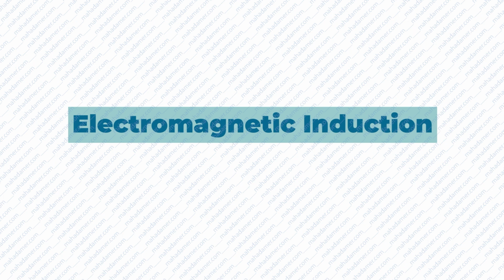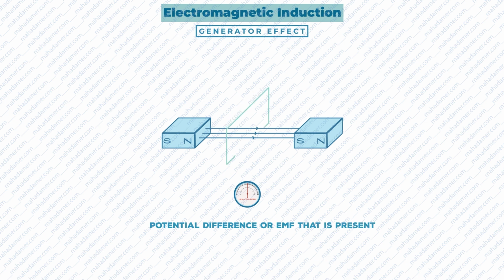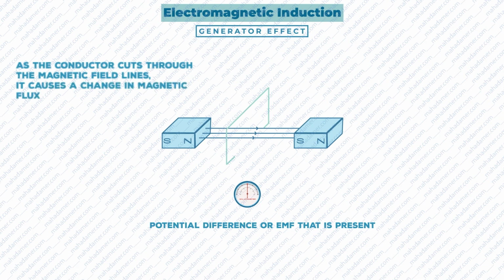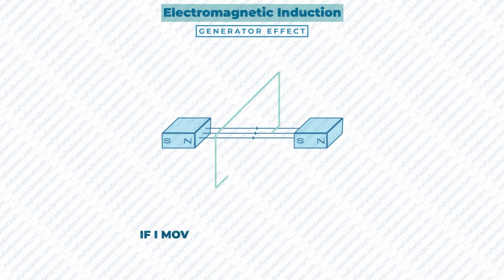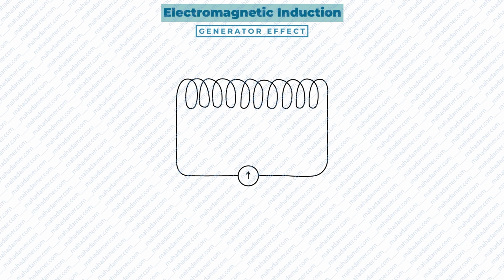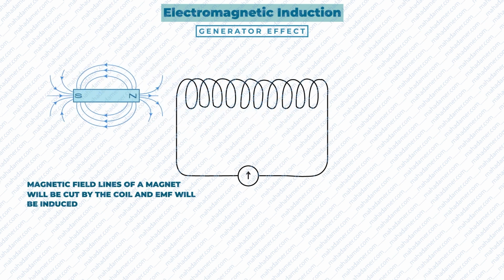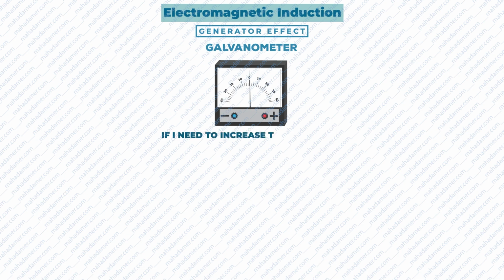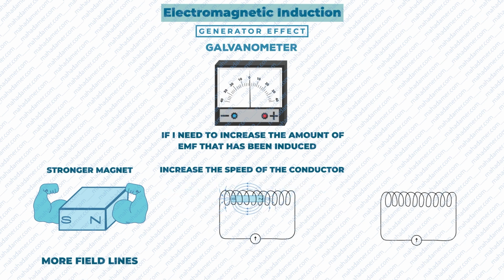Generator Effect & Induced EMF | O Level & IGCSE Physics 5054/0625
Electromagnetic induction for O Level Physics 5054 & IGCSE 0625: learn how an e.m.f. is induced and what changes its size
Electromagnetic induction (the generator effect) for Cambridge O Level Physics (5054) & IGCSE Physics (0625) – inducing an e.m.f., magnetic flux and the direction of the induced e.m.f.
Syllabus topic 4.5.1 Electromagnetic induction

Learn how moving a conductor or magnet induces a potential difference, what affects the size of the induced e.m.f. and how to find its direction.

What you'll learn:
• The generator effect: inducing a potential difference
• Magnetic flux and the induced e.m.f.
• Factors that affect the size of the induced e.m.f.
• Direction of the induced e.m.f. – Lenz's law

⏱️ Chapters:
0:00 Intro: electromagnetic induction (generator effect)
0:30 Induced e.m.f.: a conductor cutting field lines
1:00 No cutting, no e.m.f.: when the wire stops
1:30 Moving a magnet into a coil induces an e.m.f.
2:00 Magnet pulled out & centre-zero galvanometer
2:30 Increasing e.m.f. & Faraday's law (rate of cutting)

🔗 Links
More lessons in this series:

Yeh lecture English mein hai — conductor ya magnet ki harkat se e.m.f. kaise banta hai aur uska size kin cheezon par depend karta hai, yeh dekhein.

Live online classes + a complete recorded course for O Level Physics (5054) & IGCSE Physics (0625) — structured lessons, notes, topical past papers and doubt-clearing sessions.
7+ years • 1,000+ students • 90% A*/A